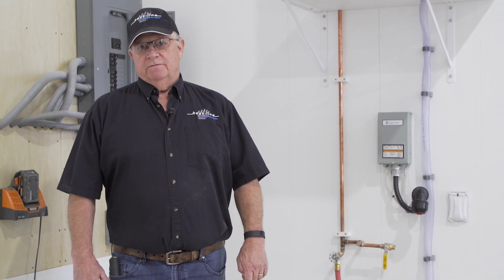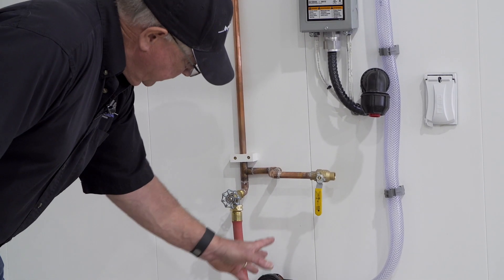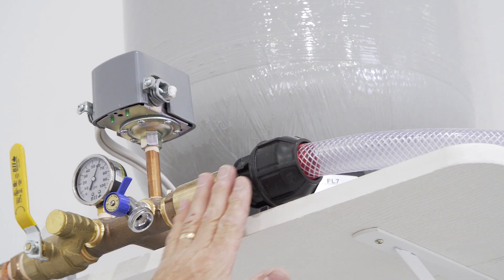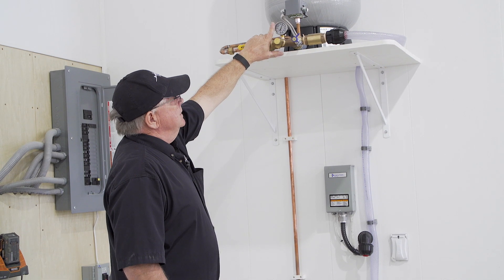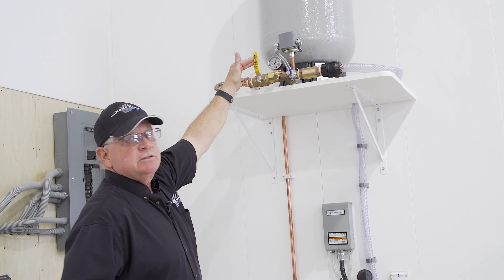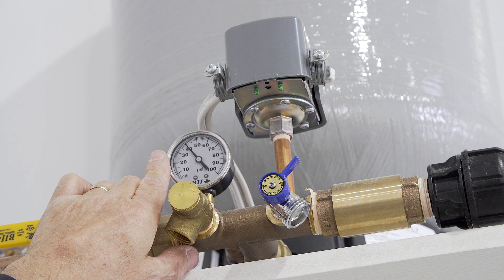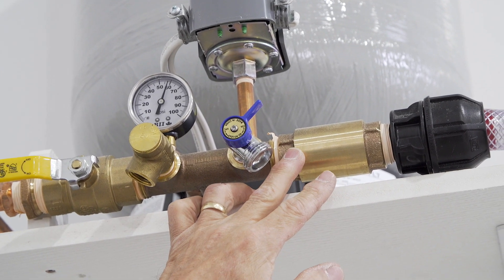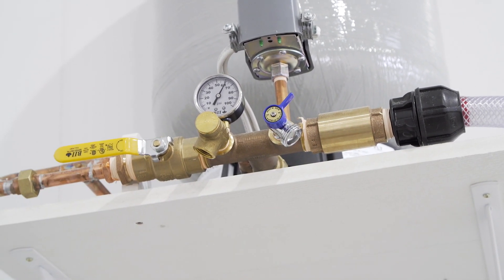Heat-Line Blog: Overview of a Submersible Pump Installation In a Lake Application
Winterizing a water supply pipe from a lake, river, and or other water body is one of the most rewarding investments a home owner can make in their property. Heat-Line makes this investment possible by developing and manufacturing the most advanced self-regulating heating cables and water pipe freeze protection systems available, implementing advanced self-regulating conductive core heating cables to provide unsurpassed energy efficiency. To further support the winterizing of home and or cottage water systems Heat-Line has also developed products directly related to the installation, operating, and overall winterizing of submersible pumps and foot valves in lakes, rivers, and other bodies of water. In this video we walk you through the installation of a submersible pump system in a lake application which incorporates many pump installation accessories offered by Heat-line.

The MilliAMP is an Equipment Leakage Circuit Interrupter (ELCI/ GFCI) designed for electrical equipment and shock protection of sewage pumps, water pumps, self-regulating heating cables and many other electrical appliances. Certified as a standalone 10 MilliAMP GFCI/ELCI Equipment Protection Device compatible for both 120 volt 20 amp and 240 volt 16 amp circuits, the MA-10 is a perfect accessory to compliment every lake source submersible pump installation.

For submersible pumps of all types where this device is utilized, Heat-Line recommends the ACWU90 or Teck90 cable where applicable and sealed from moisture ingress to reduce insulation resistance breakdown (IR drop).

Heat-Line also offers other accessories such as plumbing fittings and pump stands to help with your submersible pump installation.